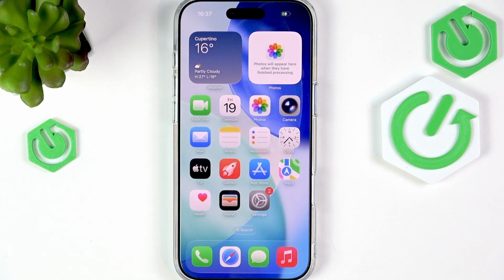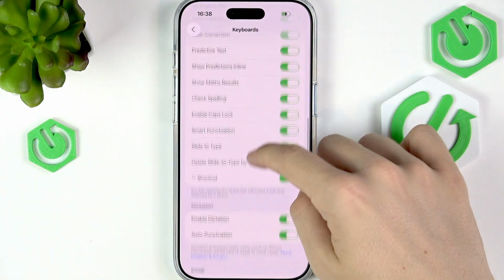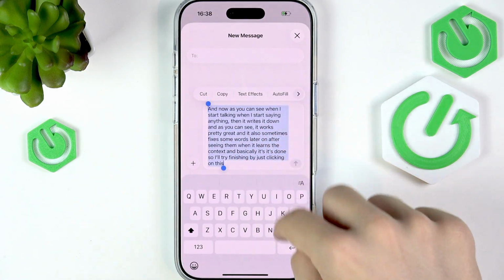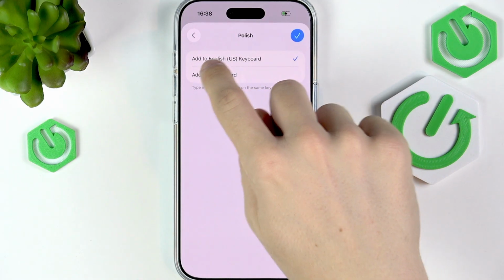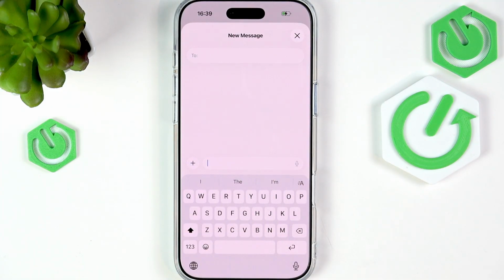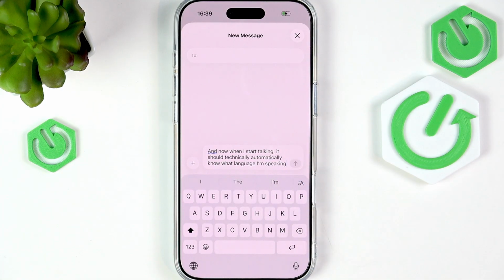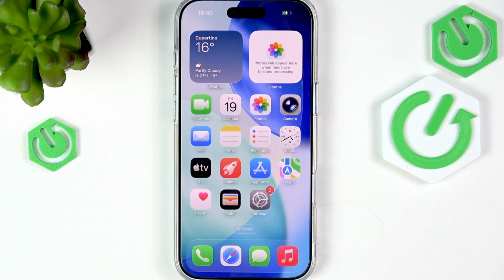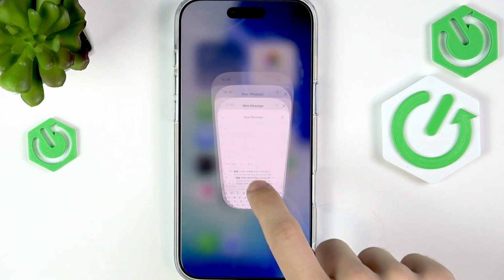How to Turn On And Use Voice Typing on iPhone Air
Learn how to turn on and use voice typing on your iPhone Air in this easy step-by-step video. Voice typing lets you speak out loud and have your iPhone automatically convert your words into text, making it faster and easier to write messages, notes, and emails. We’ll show you how to enable dictation in your iPhone Air settings, select the right keyboard language, and use the microphone icon to start voice typing. You’ll also see how to switch between multiple languages, add new keyboards, and use auto punctuation for better accuracy. Plus, discover how to edit your text using the predictive suggestions if your iPhone Air doesn’t recognize a word correctly. This guide is perfect for anyone who wants to save time and type hands-free on their iPhone Air.

How to enable voice typing on iPhone Air?
How to change keyboard language for voice typing on iPhone Air?
How to fix dictation not working on iPhone Air?

0:00 Introduction to voice typing on iPhone Air
0:08 Open settings and enable dictation
0:30 Select and add keyboard languages
1:10 Start voice typing using the microphone icon
1:40 Switch between languages for voice typing
2:20 Edit text with predictive suggestions
2:50 Final tips and summary